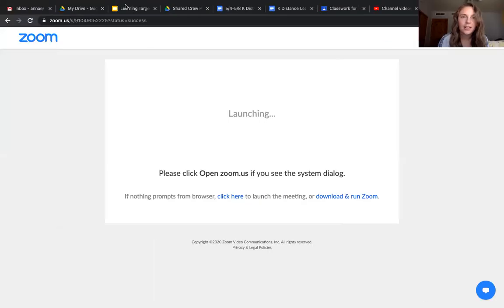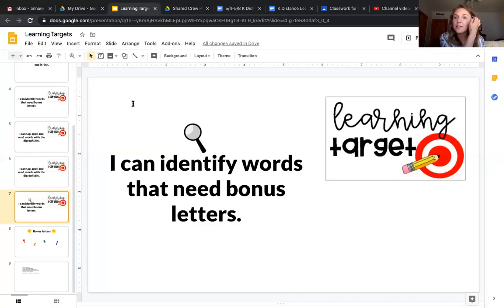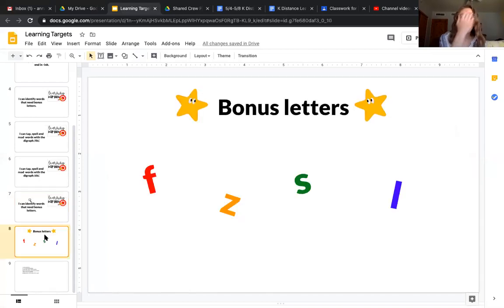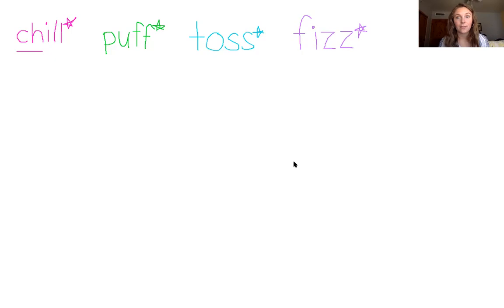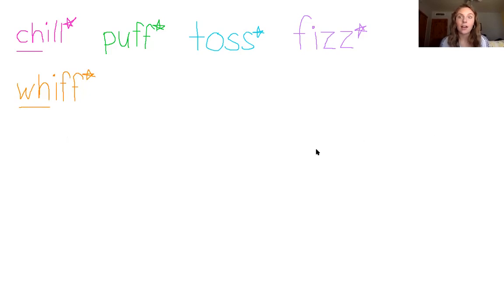chill, puff, toss, fizz, whiff: Skills Mini Lesson // Bonus Letters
Sentence: Did you feel the chill?